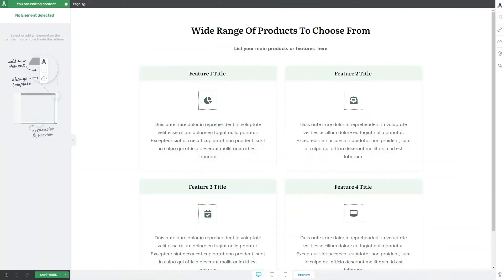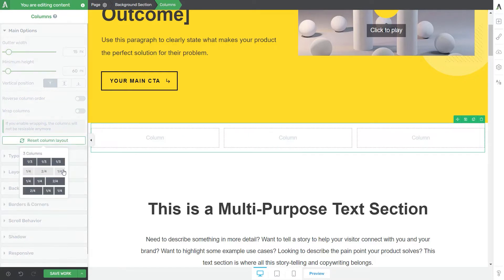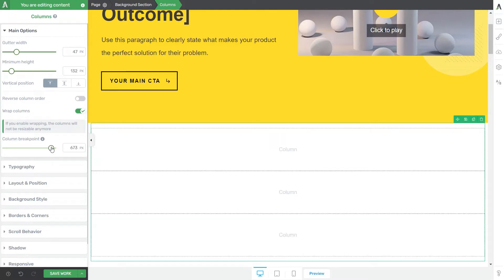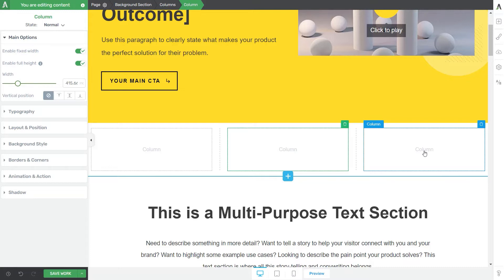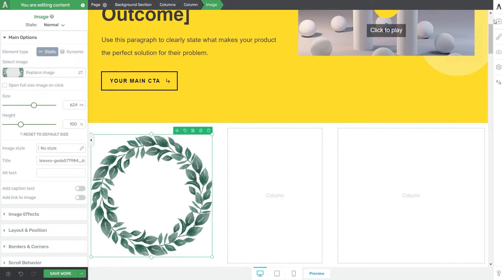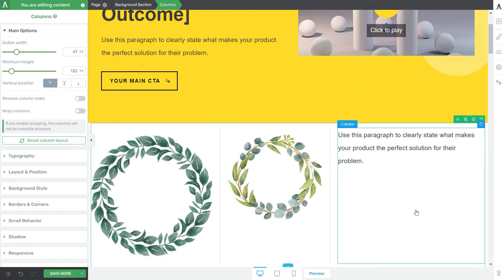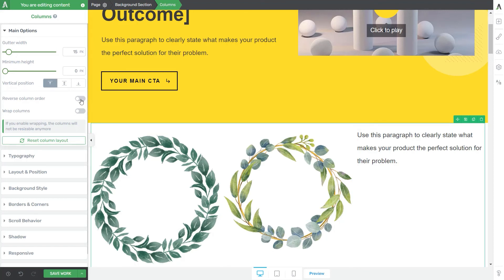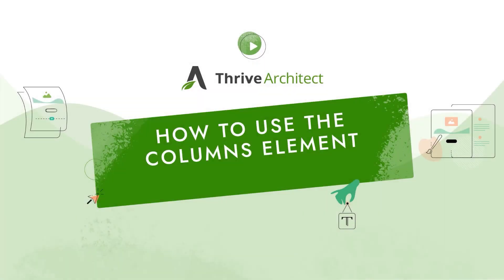How to Use the Columns Element in the Thrive Editor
This is a step-by-step tutorial on how the Columns element can be used and customized using the Thrive editor.

Time Stamps:
00:00 - Intro
00:19 - Add the element
00:27 - Choose a layout
01:12 - Main Options
02:19 - Edit individual columns
05:10 - Create columns using other elements